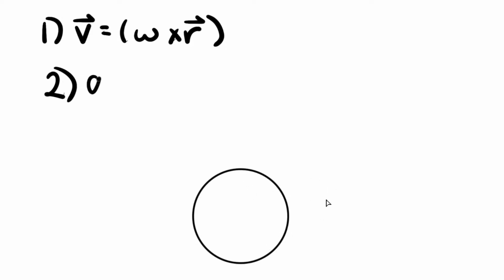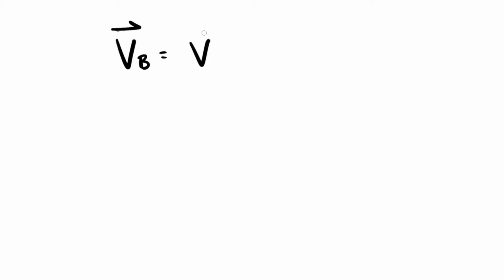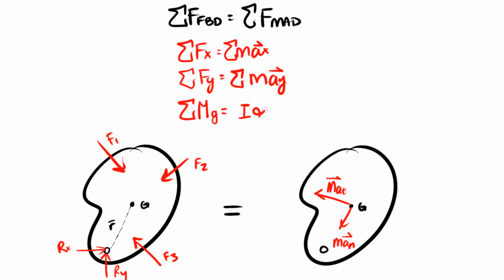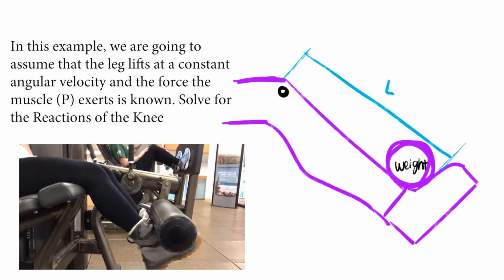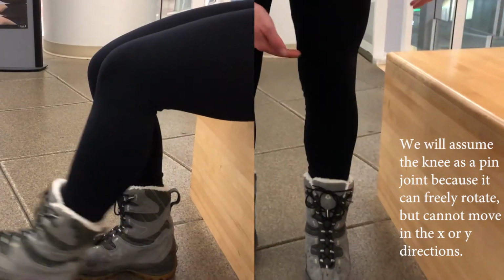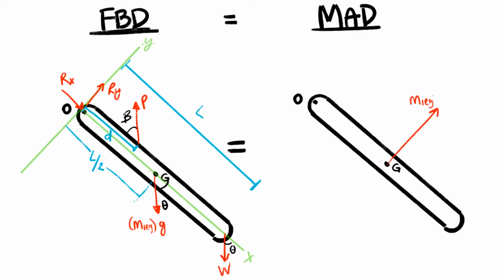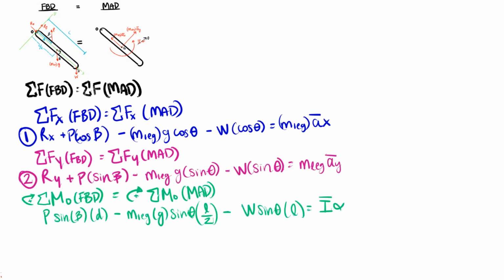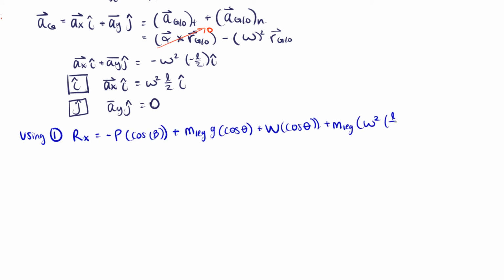Kinetics of a Leg (Dynamics Extra Credit)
Michelle Leclere, Sean Casteel, Maisha Zaman